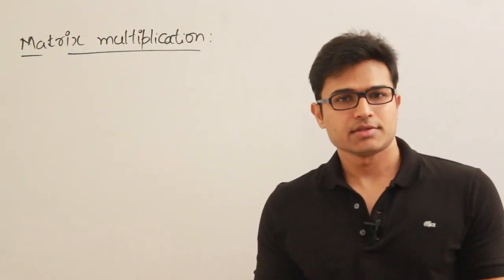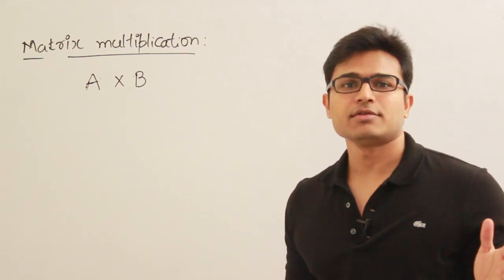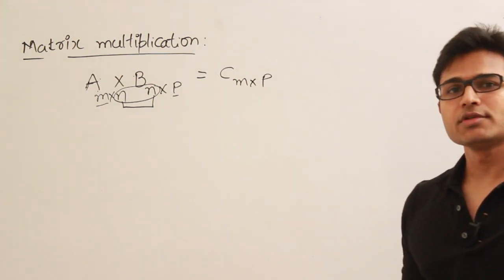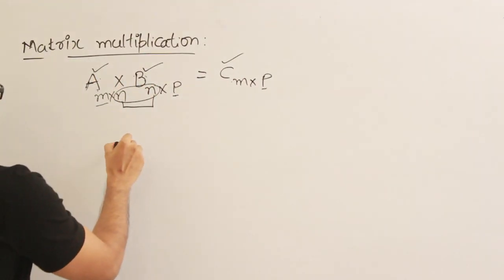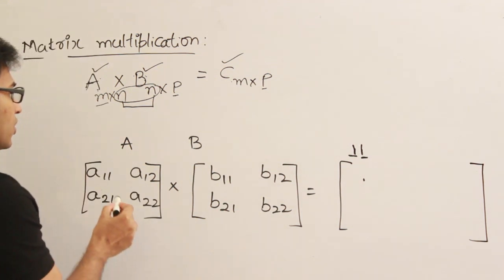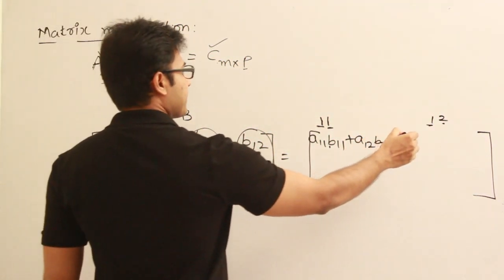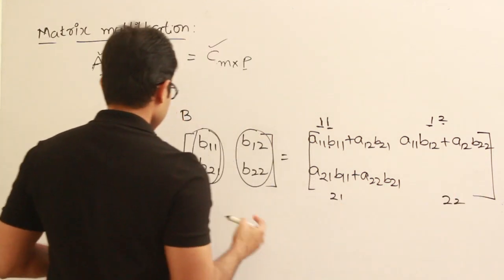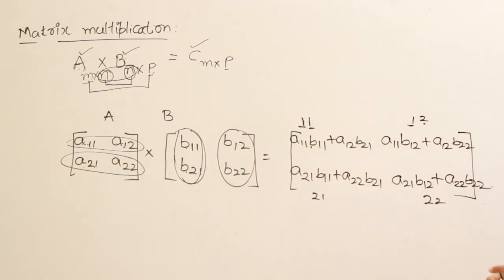Matrices 4 (Matrix multiplication)